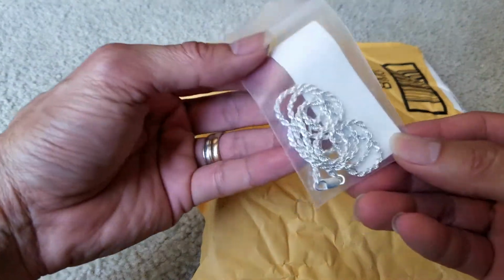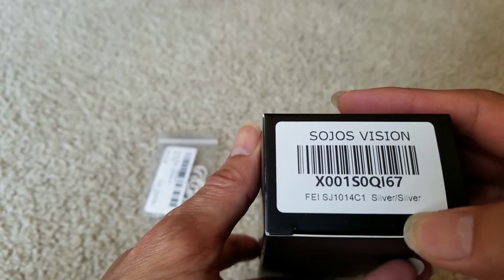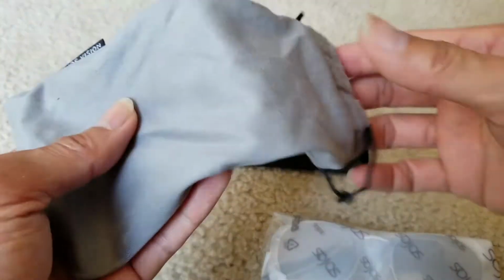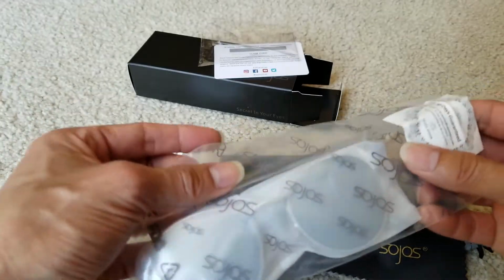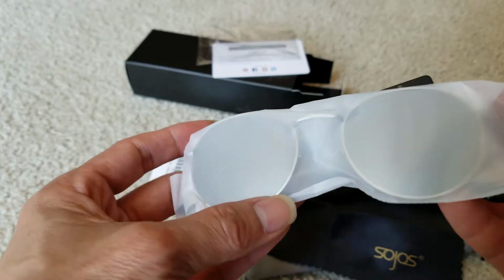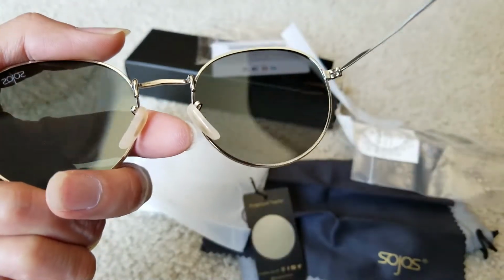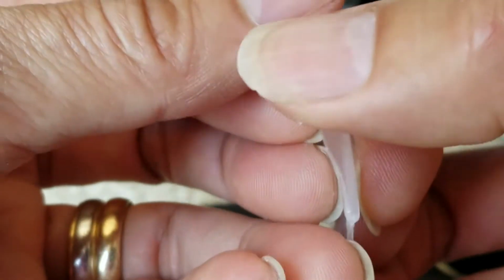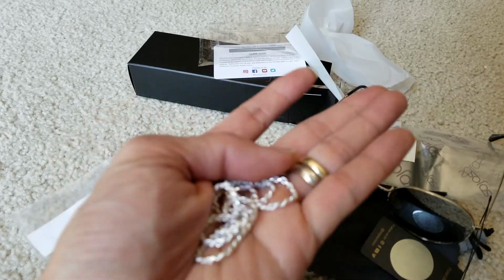Unboxing Sterling Silver Chain & $10 Sojos Round Silver Polarized Sunglasses! 6 27 18